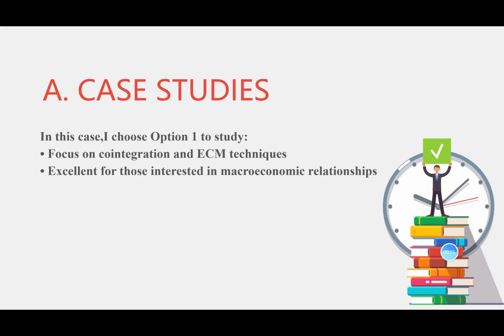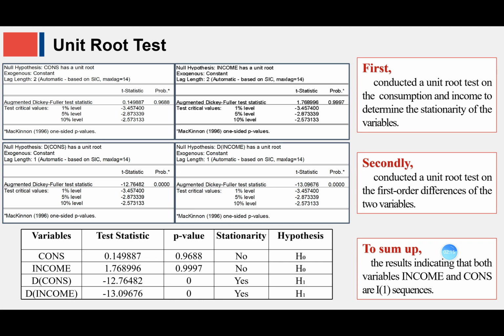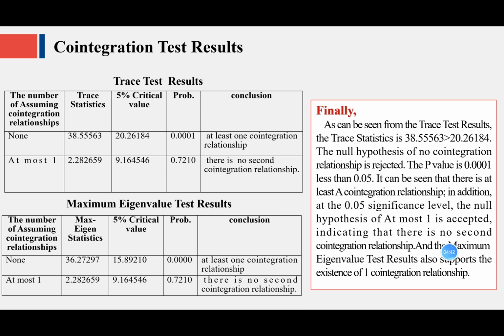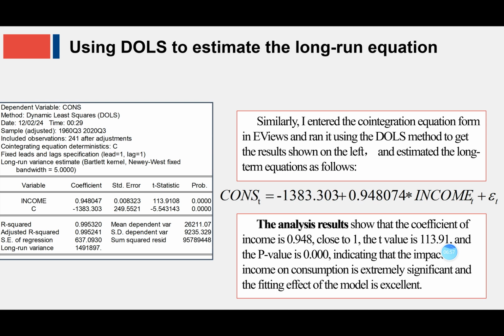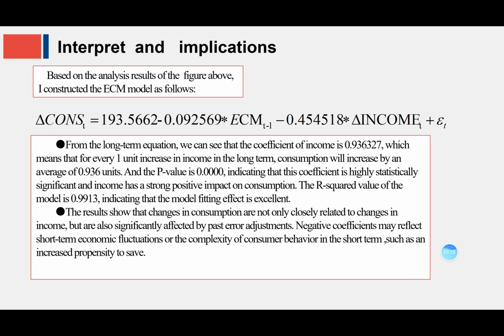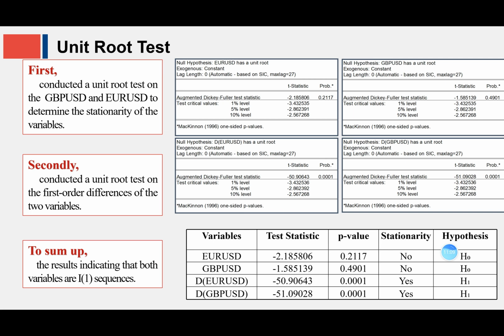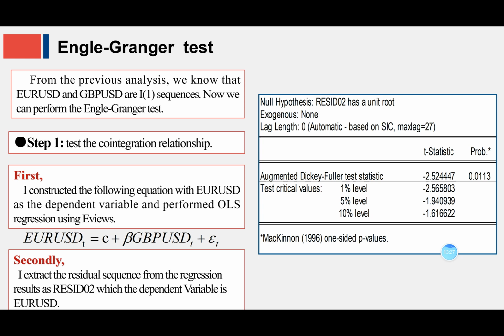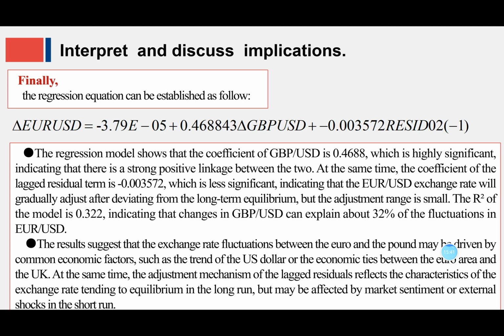BanYuanyuanP141115 Mid semester presentation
Presentation of first technical assignment